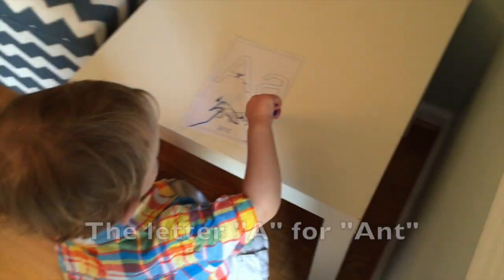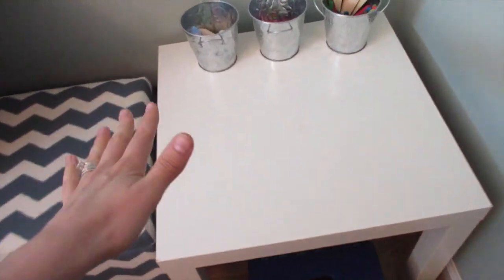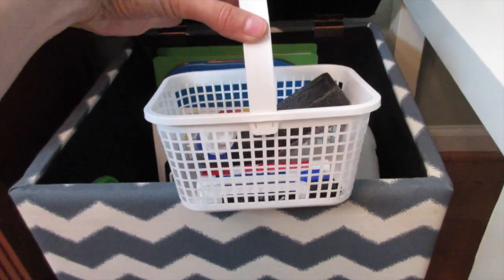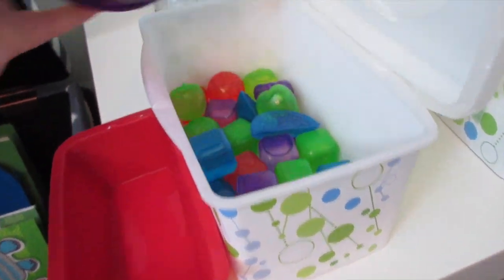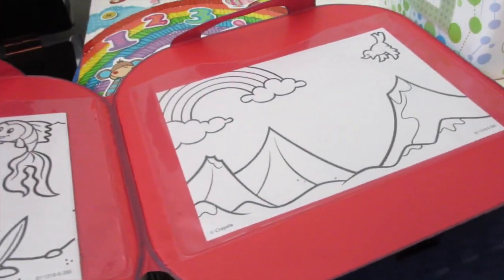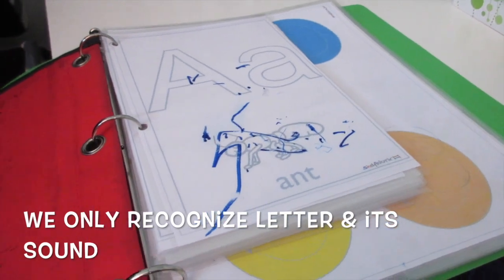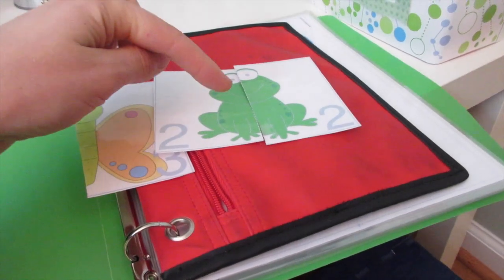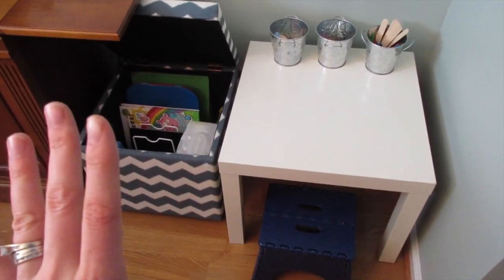Learning Center | Toddler Teaching Ideas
Write me at:
Kathryn "Doitonadime"
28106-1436